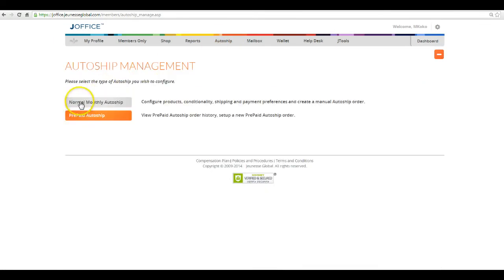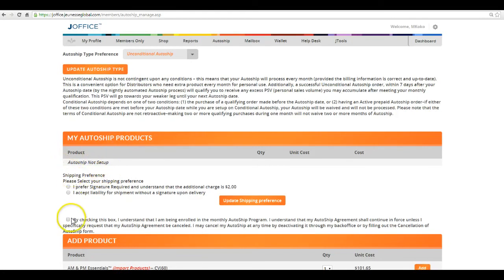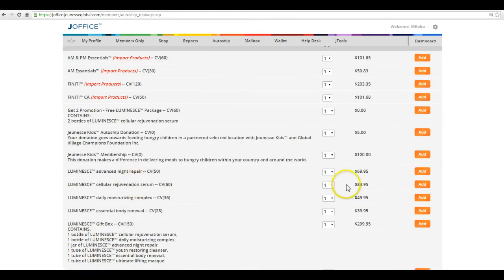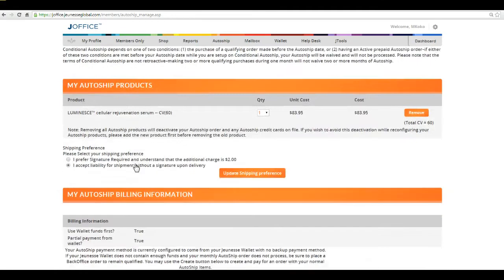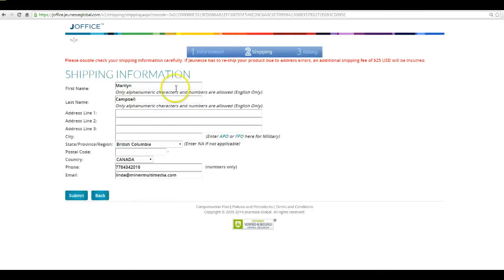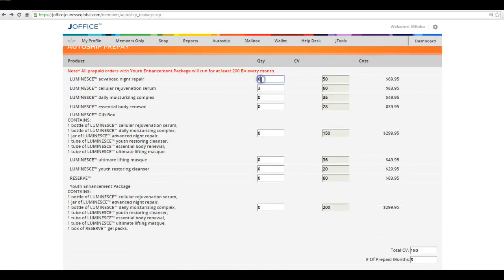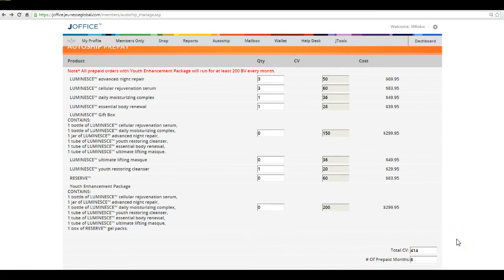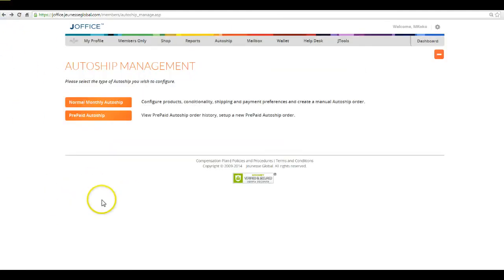How to Setup your Jeunesse Global Autoship